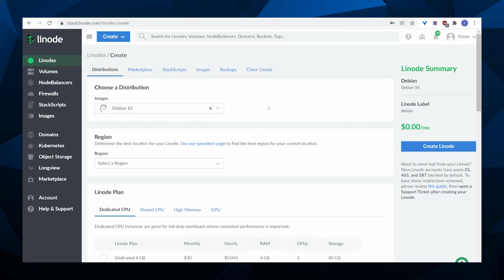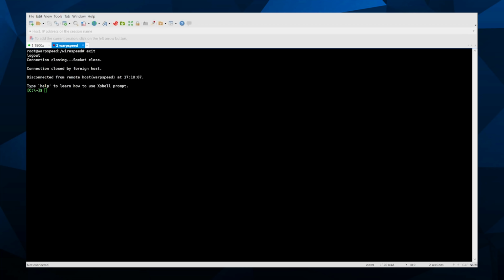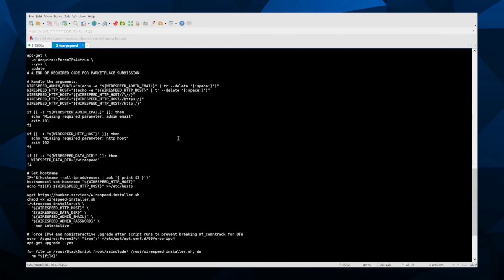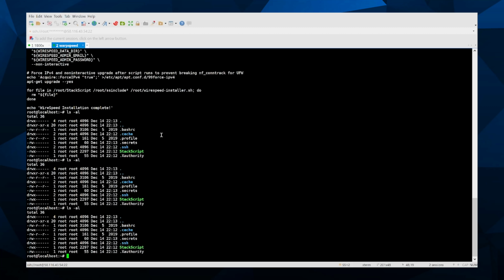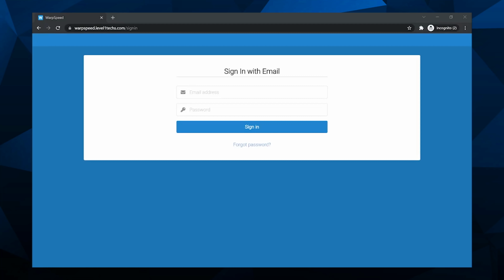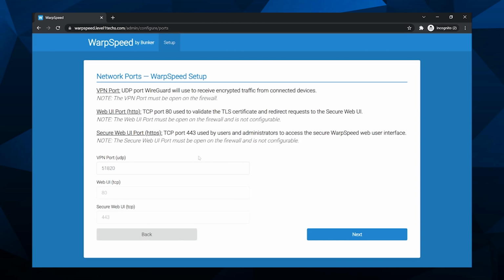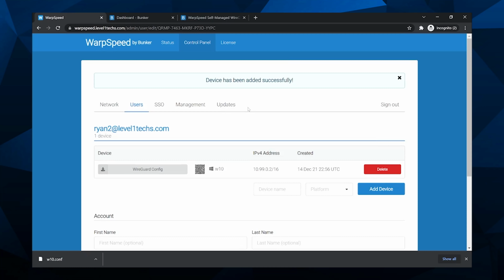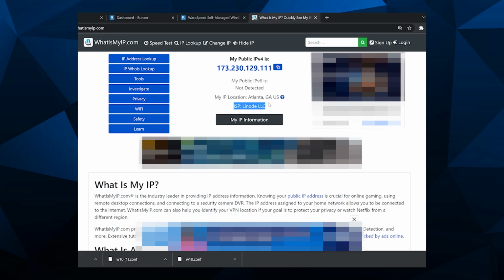WarpSpeed VPN Mr. Sulu! Maybe...?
Join Wendell and Ryan in this instalment Linode One Clicks!

Music: "Lively" & "FollowHer" Zeeky Beats